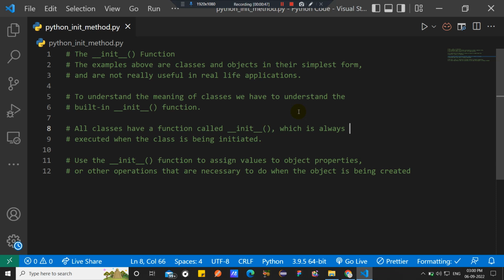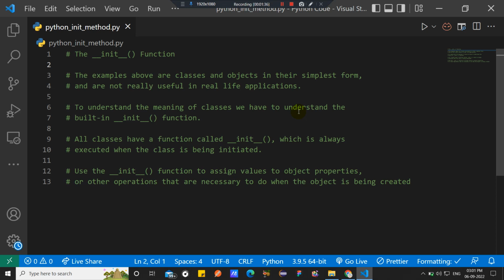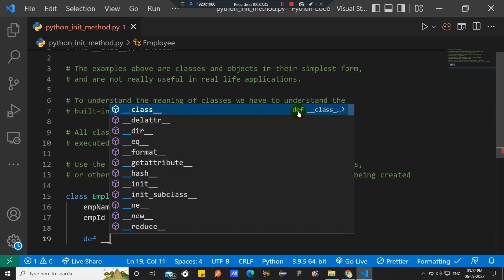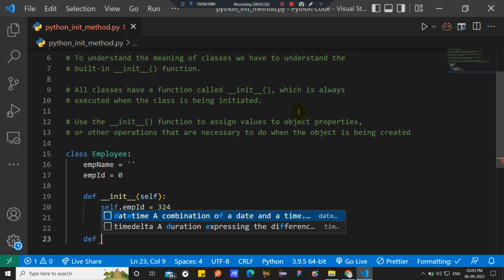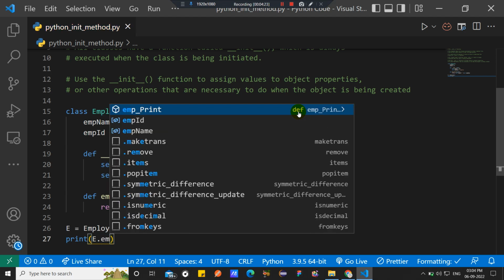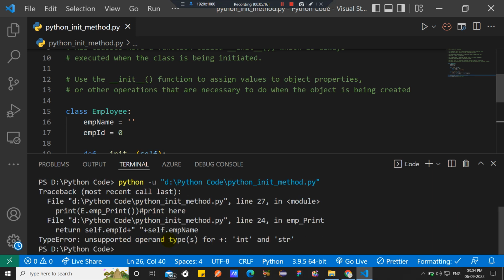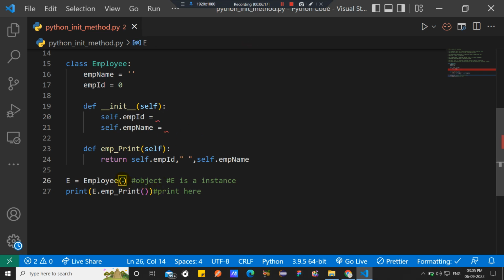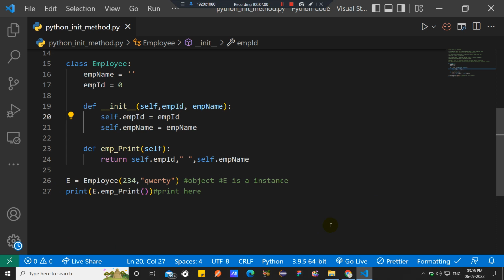Class & Object __init__ Method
Class and Object __init__() constructor and usage.